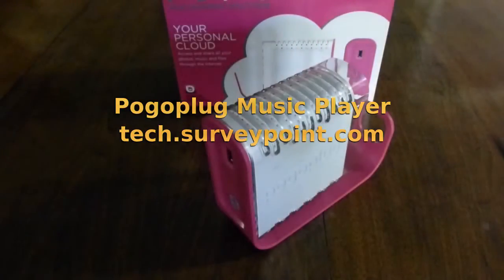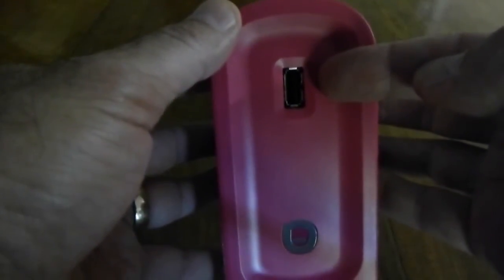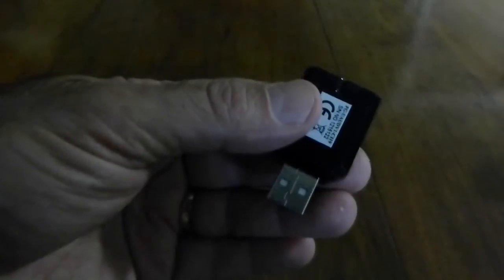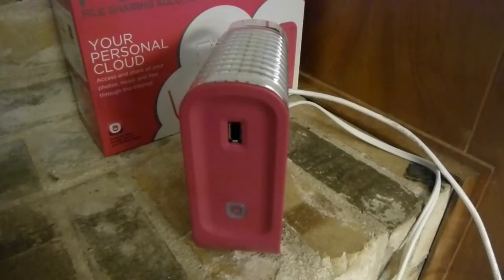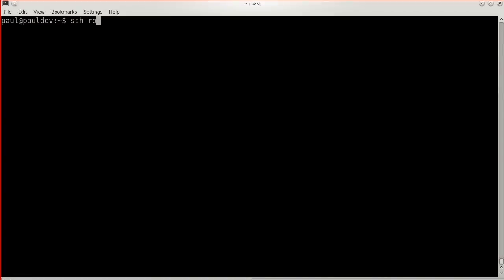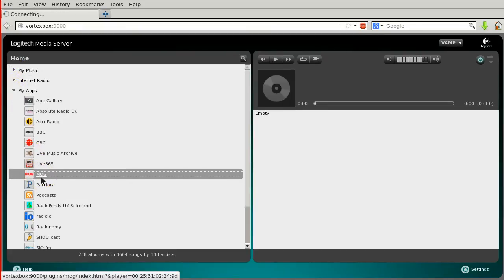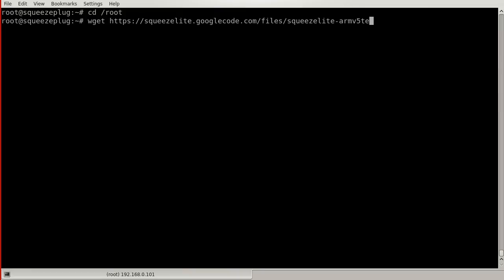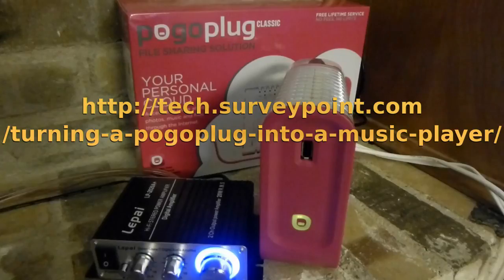Pogoplug Music Player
How to turn a Pogoplug sharing device into a home music jukebox, using software provided by the vortexbox.org website.  This video shows my personal setup, which costs only $50, including the amplifier.  The blog article behind this video is at my